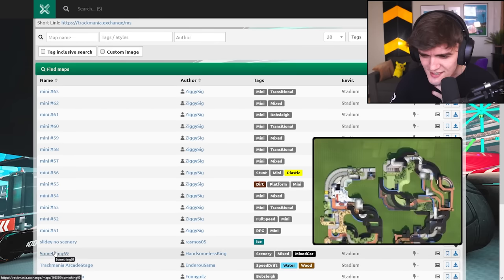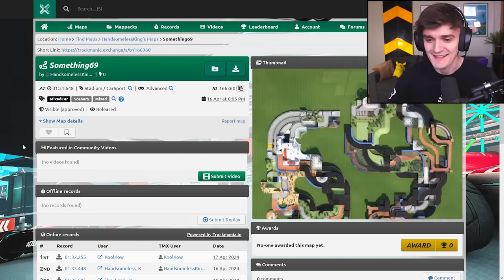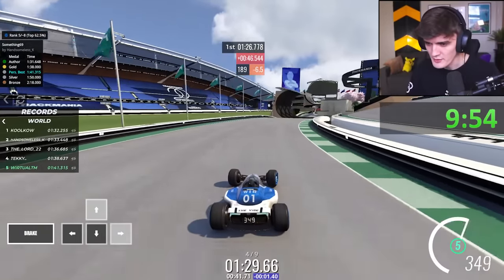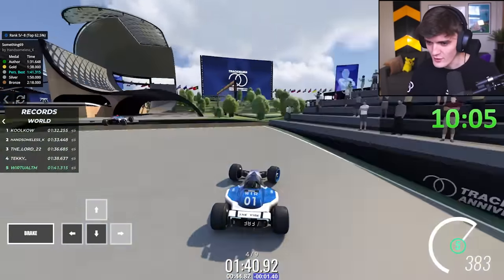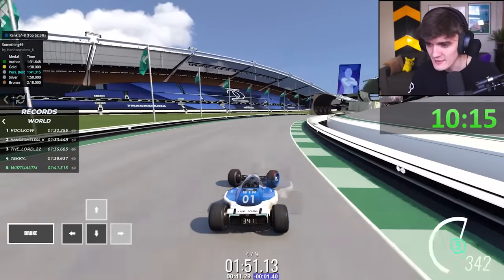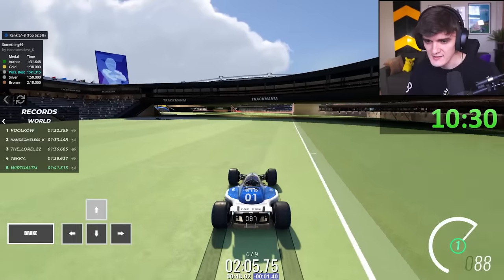The Best Track Design I've Ever Seen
Happy 420 Gamers